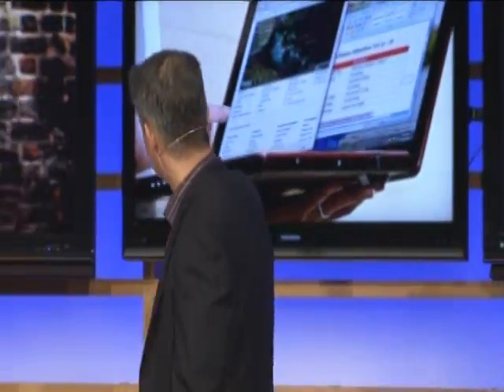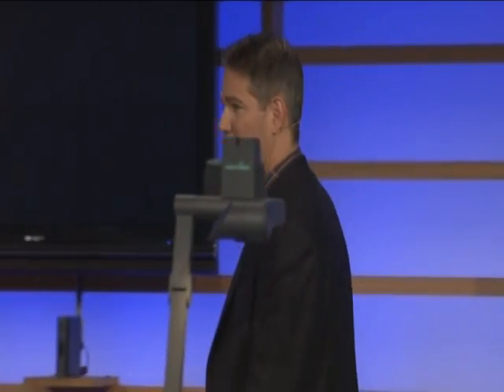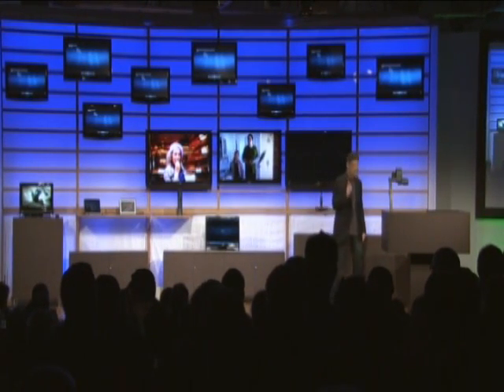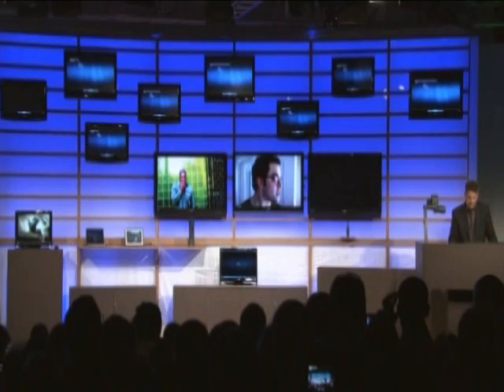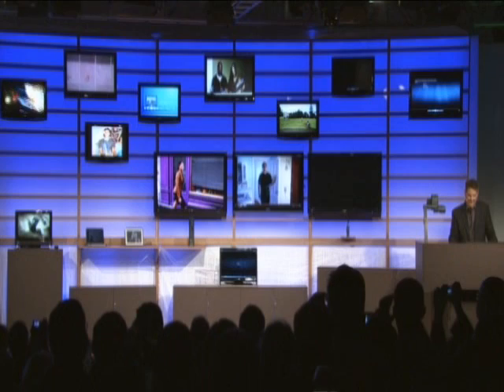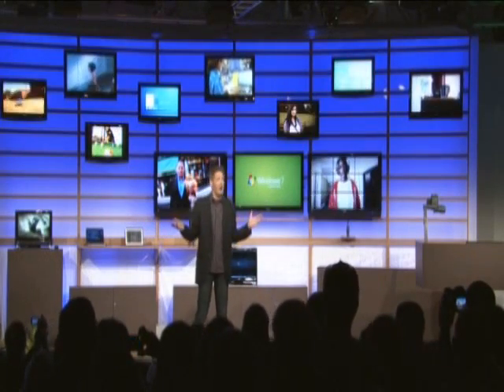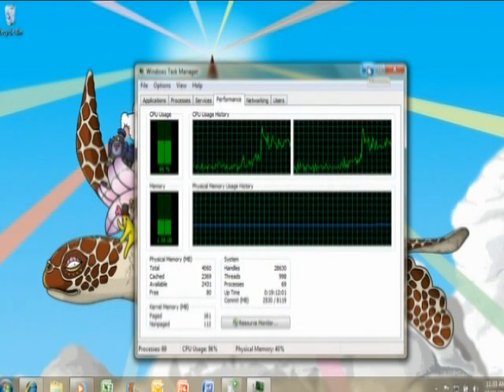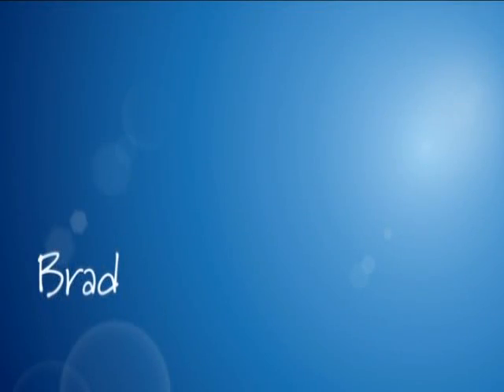Windows 7 'PlayTo' Demonstration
Microsoft's Brad Brooks demonstrates Windows 7's "PlayTo" feature at the operating system's Oct. 22 launch in New York City.